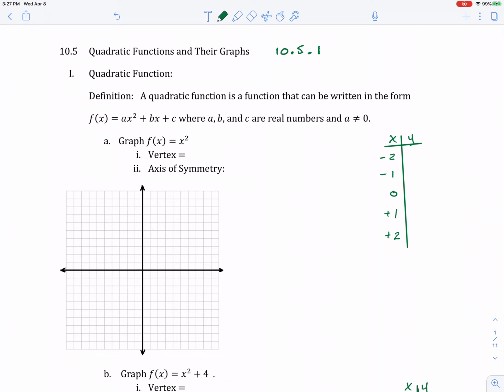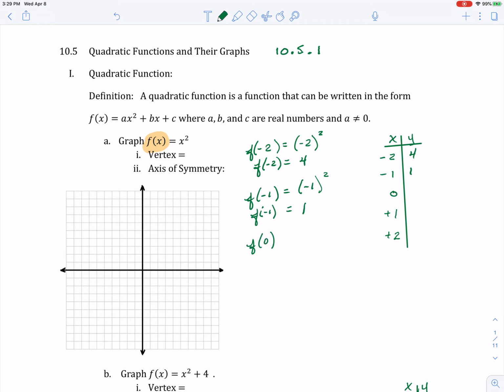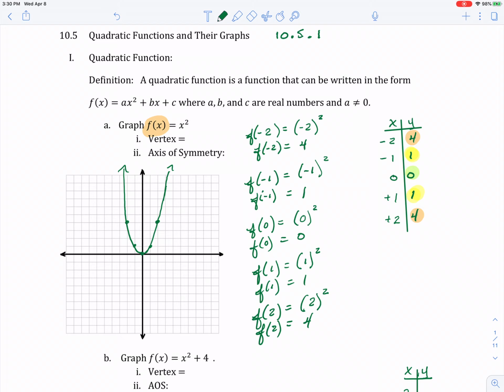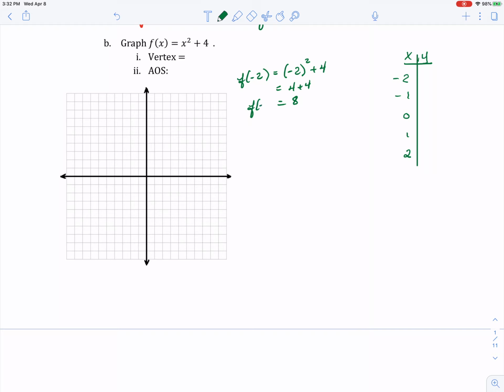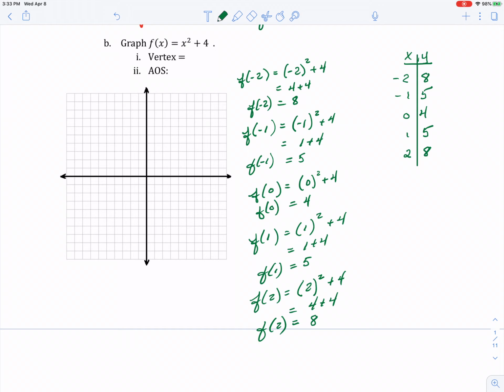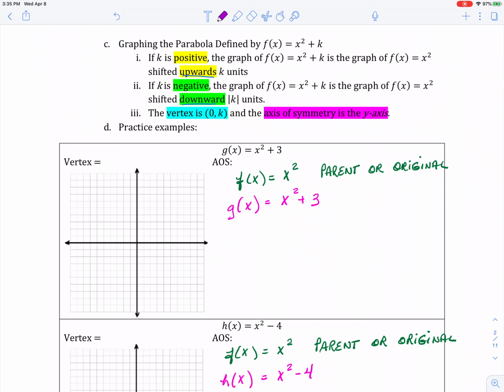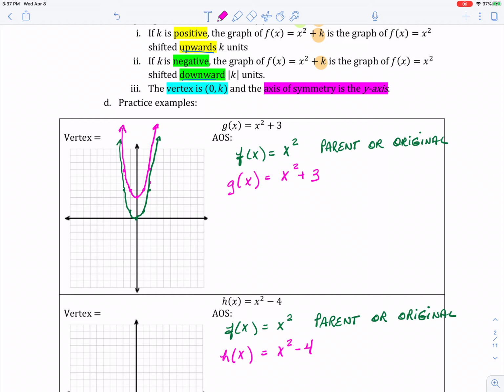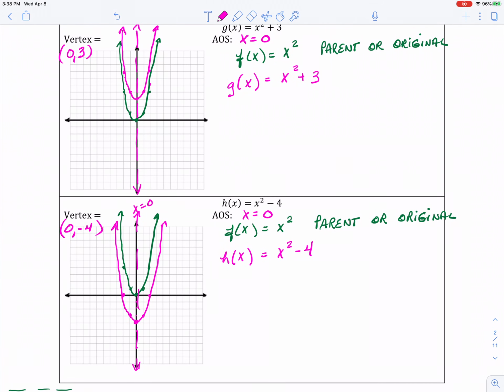10.5.1 Graphing Parabolas, Vertical Shift